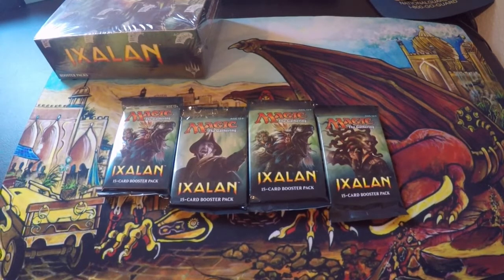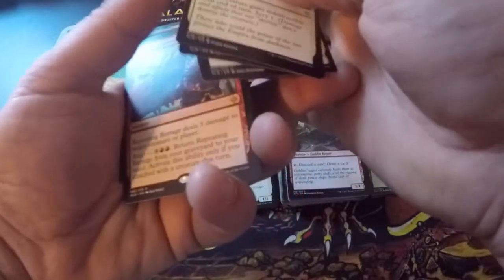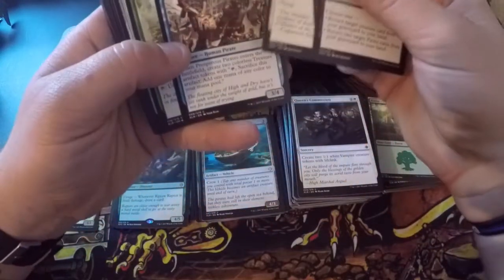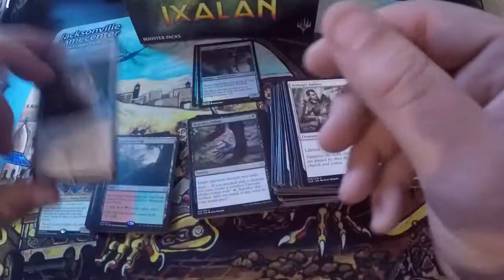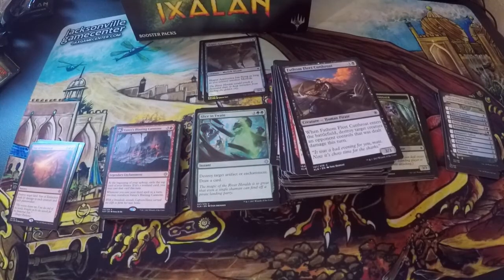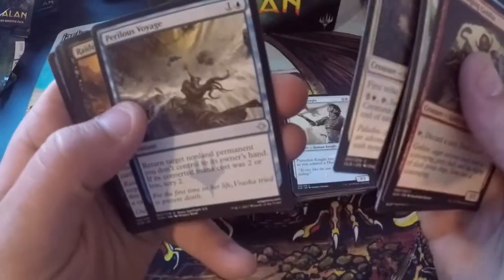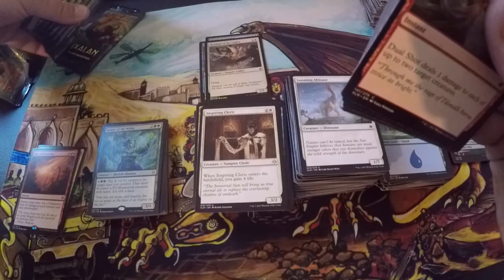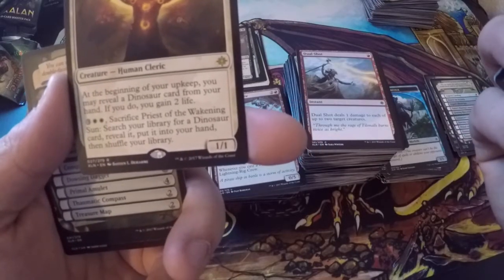Ixalan Booster box Opening | December 2018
Merry Christmas everyone! Here's a booster box opening video. Ixalan is the set I chose for this video because it is the set that I took a break from Magic the Gathering. I;m really glad I got back into the hobby and plan on sticking with it this time. I hope everyone enjoys the video and has Happy Holidays!